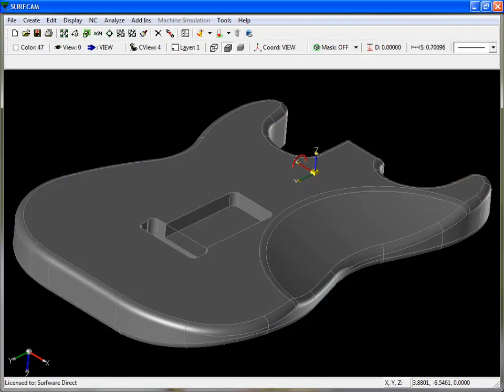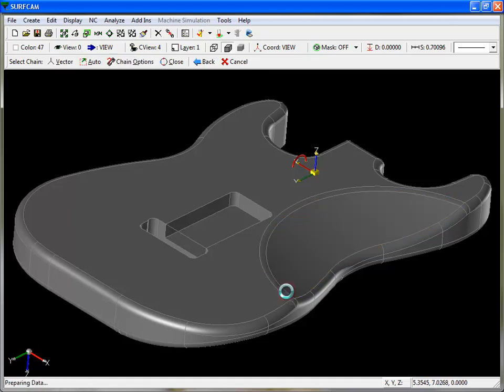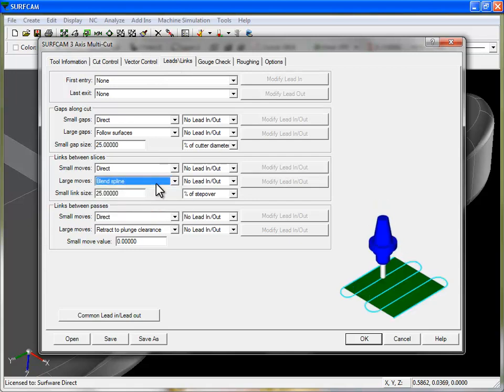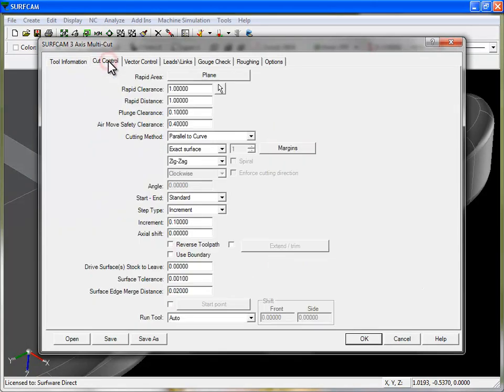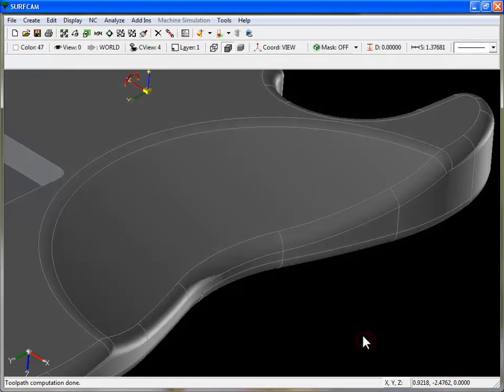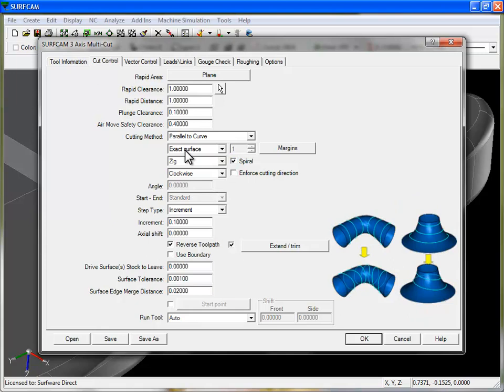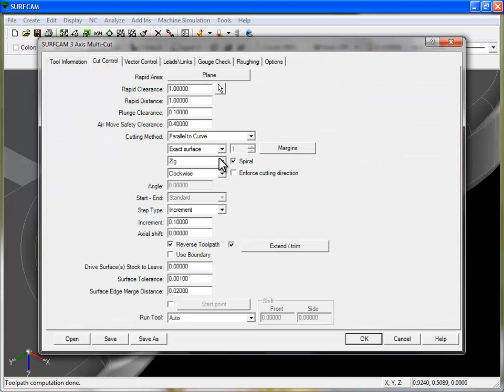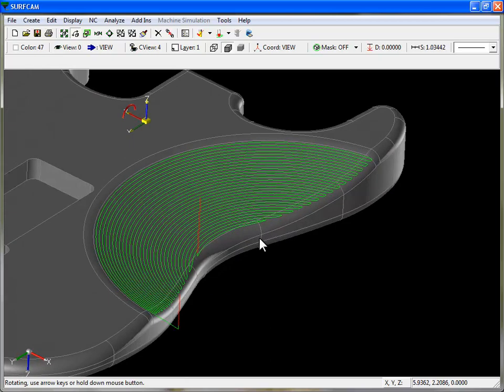SURFCAM Tutorial - 3-Axis Multi-Cut: Parallel To A Curve